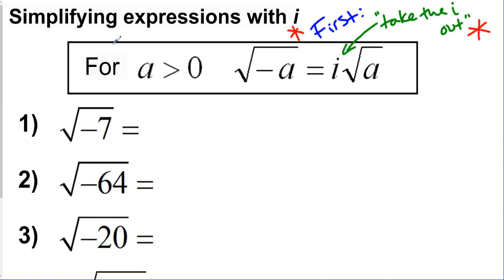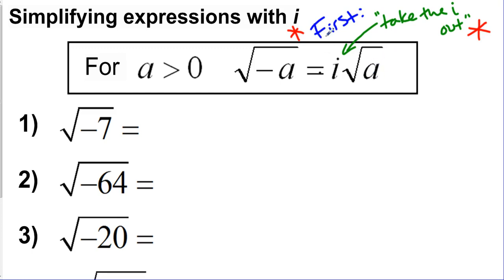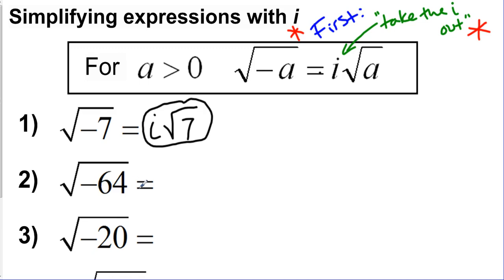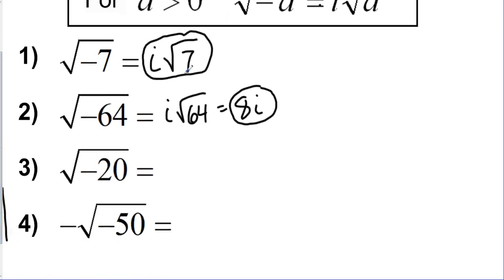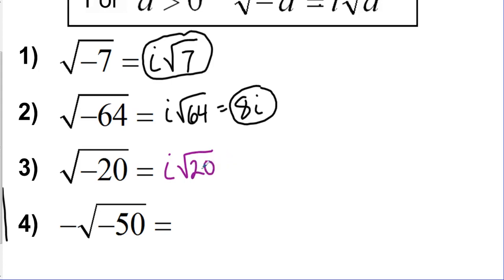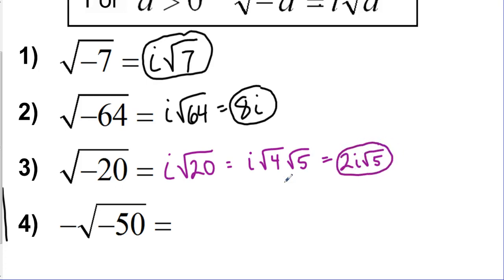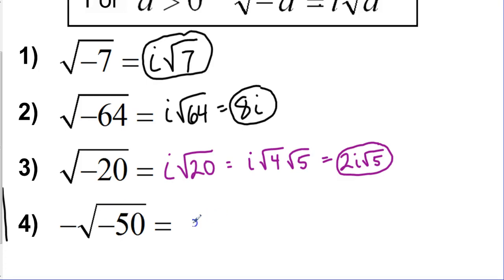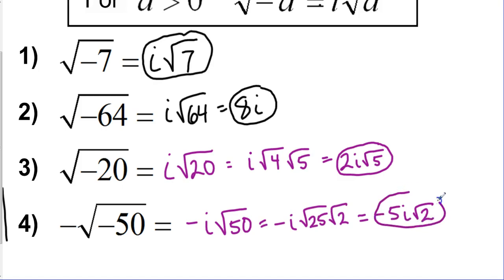3 2b Simplifying expressions with negative radicands